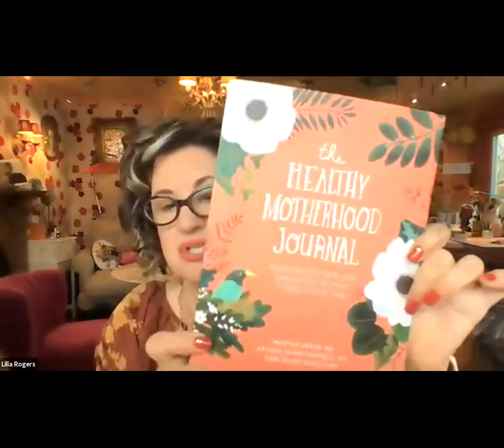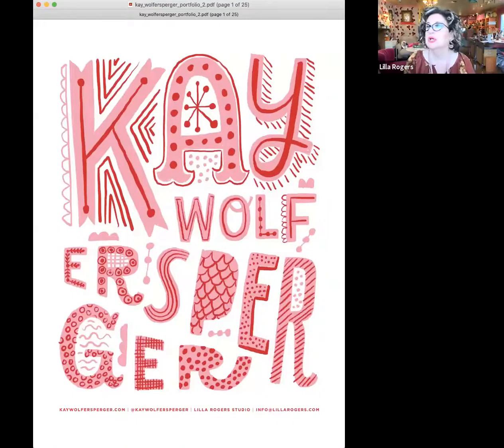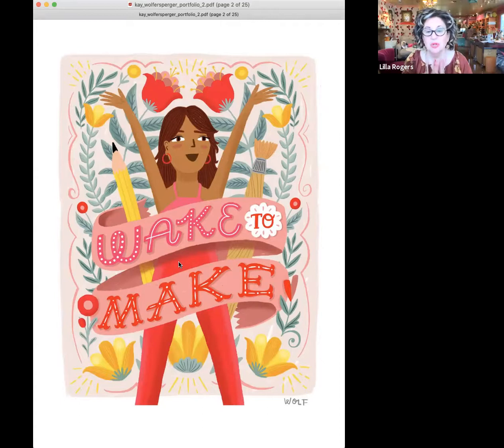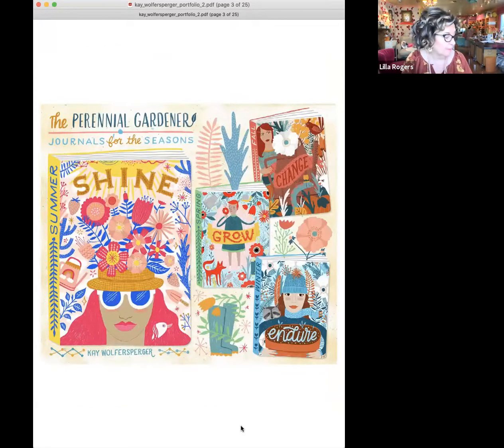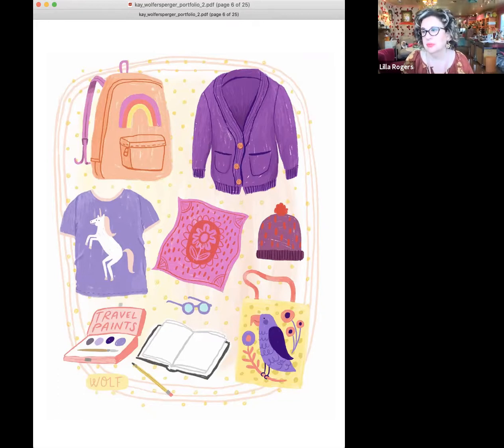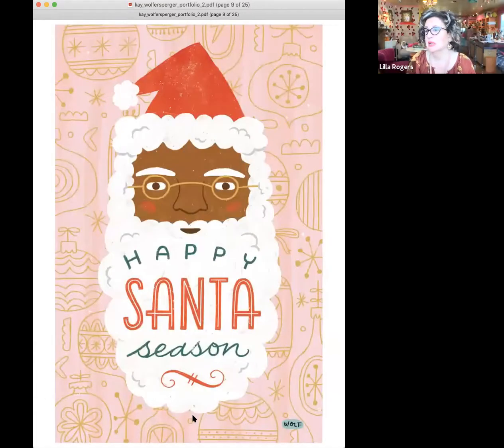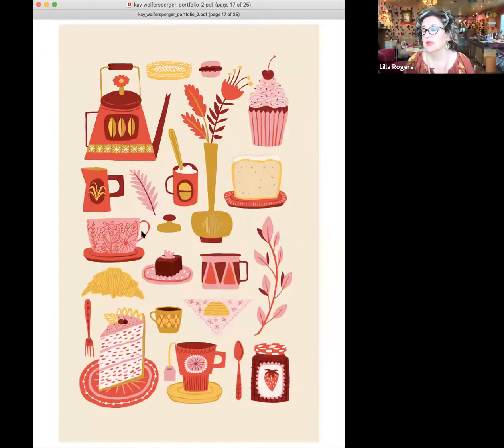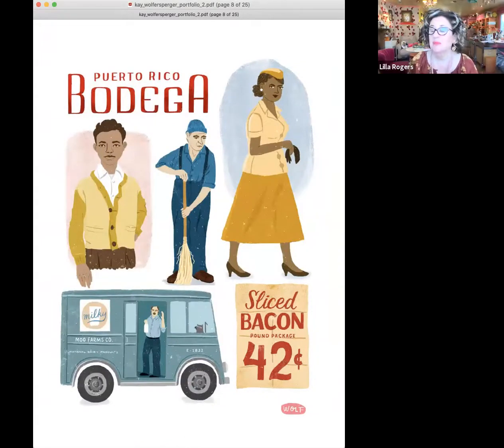Lilla and Kay Wolfersperger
What a great chat with our newest artist Kay Wolfersperger! Hear her winding road to becoming an illustrator, and how NOT winning the Lilla Rogers Studio Global Talent Search led her to be our newest represented artist.